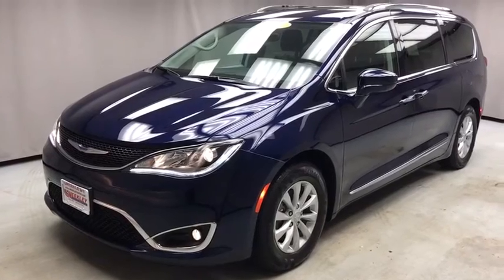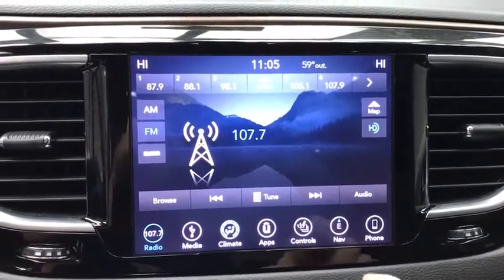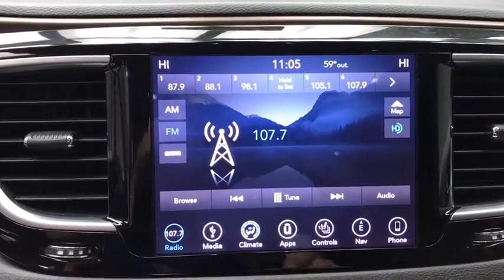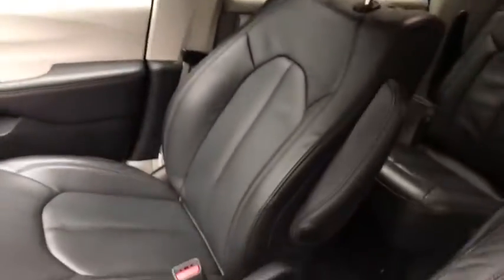2018 Chrysler Pacifica Mansfield, Mt Vernon, Ashland, Lexington, near me 9259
Jazz Blue Pearlcoat Used 2018 Chrysler Pacifica available in Butler, Ohio at Weekley CDJR. Servicing the Mansfield, Mt Vernon, Ashland, Lexington, OH area.
2018 Chrysler Pacifica Touring L Plus - Stock#: 9259 - VIN#: 2C4RC1EGXJR158511

Weekley CDJR
50 Main St.
Butler OH 44822

ONE OWNER! THIS CHRYSLER PACIFICA TOURING L PLUS HAS SOME VALUABLE FEATURES SUCH AS HEATED FRONT SEATS HEATED 2ND ROW SEATS HEATED STEERING WHEEL SEATBACK VIDEO SCREENS BLU-RAY/DVD PLAYER REAR BACK-UP CAMERA BLIND SPOT MONITORING & REAR CROSS PATH DETECTION REAR PARK ASSIST WITH STOP POWER DRIVER AND PASSENGER SEATS GPS NAVIGATION UNCONNECT 4C 8.4-INCH DISPLAY UNCONNECT THEATER WITH WIRELESS STREAMING AND APPLE CARPLAY/GOOGLE ANDROID AUTO CAPABLE. We are a family owned and operated business for over 100 years now. We have a pleasant no pressure atmosphere. Trade-ins are always welcomed. We would even be happy to just purchase your car. We have a great selection of preowned and new vehicles that can be seen and typically you can view more pictures of our vehicles here also. We have a skilled and knowledgeable sales staff with many years of experience satisfying our customers needs. Wed be happy to answer any questions that you may have. Please dont hesitate to give us a call.
ENGINE: 3.6L V6 24V VVT UPG I W/ESS  (STD),TRANSMISSION: 9-SPEED 948TE FWD AUTOMATIC  (STD),WHEELS: 17 X 7.0 ALUMINUM  (STD),BLACK SEATS,BLACK/ALLOY  PERFORATED LEATHER TRIM BUCKET SEATS  -inc: With cognac/alloy/toffee interior includes two tone alloy/toffee seats w/satin chrome accents and liquid titanium bezels  With back/alloy interior includes black seats w/sepia accent stitch  satin chrome accents and mineral shitake bezels,QUICK ORDER PACKAGE 27J  -inc: Engine: 3.6L V6 24V VVT UPG I w/ESS  Transmission: 9-Speed 948TE FWD Automatic,JAZZ BLUE PEARLCOAT,TIRES: P235/65R17 BSW AS  (STD),Front Wheel Drive,Power Steering,ABS,4-Wheel Disc Brakes,Brake Assist,Aluminum Wheels,Tires - Front All-Season,Tires - Rear All-Season,Heated Mirrors,Power Mirror(s),Rear Defrost,Privacy Glass,Intermittent Wipers,Variable Speed Intermittent Wipers,Rain Sensing Wipers,Rear Spoiler,Third Passenger Door,Fourth Passenger Door,Power Third Passenger Door,Power Fourth Passenger Door,Remote Trunk Release,Power Liftgate,Power Door Locks,Luggage Rack,Daytime Running Lights,Automatic Headlights,Fog Lamps,AM/FM Stereo,Satellite Radio,MP3 Player,Telematics,Auxiliary Audio Input,HD Radio,Requires Subscription,CD Player,Premium Sound System,MP3 Player,Steering Wheel Audio Controls,Auxiliary Audio Input,Satellite Radio,HD Radio,Requires Subscription,Premium Sound System,Satellite Radio,HD Radio,Requires Subscription,Entertainment System,Power Driver Seat,Power Passenger Seat,Driver Adjustable Lumbar,Power Driver Seat,Driver Adjustable Lumbar,Power Passenger Seat,Passenger Adjustable Lumbar,Bucket Seats,Rear Bucket Seats,Heated Rear Seat(s),Adjustable Steering Wheel,Trip Computer,Power Windows,3rd Row Seat,Leather Steering Wheel,Heated Steering Wheel,Keyless Entry,Power Door Locks,Keyless Start,Keyless Entry,Power Door Locks,Universal Garage Door Opener,Cruise Control,A/C,Rear A/C,Climate Control,Multi-Zone A/C,A/C,Leather Seats,Bucket Seats,Driver Vanity Mirror,Passenger Vanity Mirror,Driver Illuminated Vanity Mirror,Passenger Illuminated Visor Mirror,Auto-Dimming Rearview Mirror,Floor Mats,Remote Engine Start,Keyless Start,Remote Engine Start,Navigation System,Telematics,Requires Subscription,Smart Device Integration,MP3 Player,Smart Device Integration,Bluetooth Connection,Power Door Locks,Power Windows,Trip Computer,Heated Front Seat(s),Engine Immobilizer,Security System,Traction Control,Stability Control,Traction Control,Front Side Air Bag,Blind Spot Monitor,Rear Parking Aid,Tire Pressure Monitor,Driver Air Bag,Passenger Air Bag,Front Head Air Bag,Rear Head Air Bag,Passenger Air Bag Sensor,Knee Air Bag,Child Safety Locks,Back-Up Camera